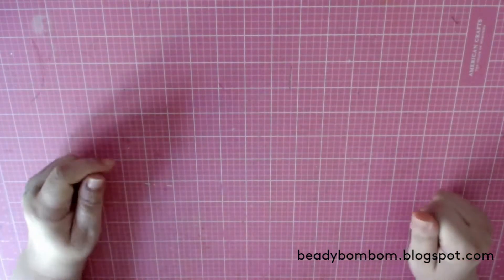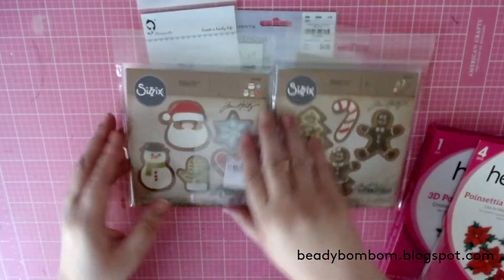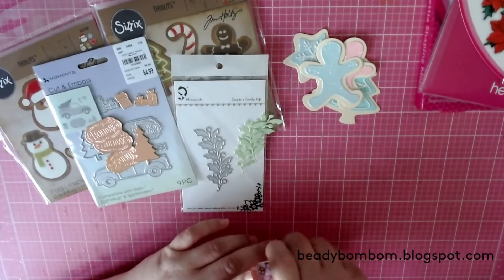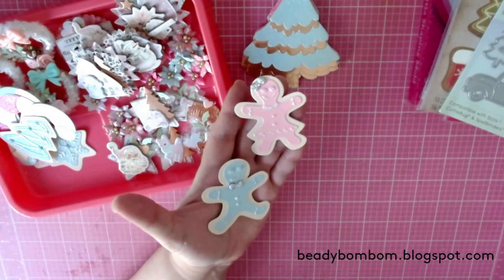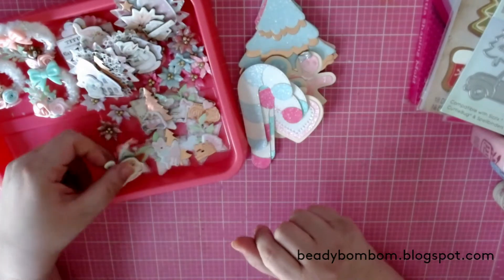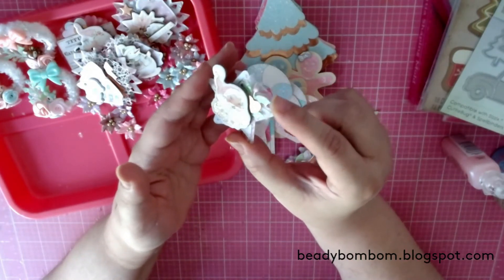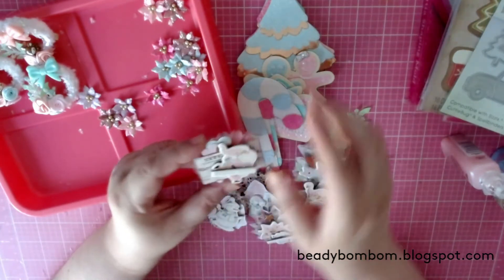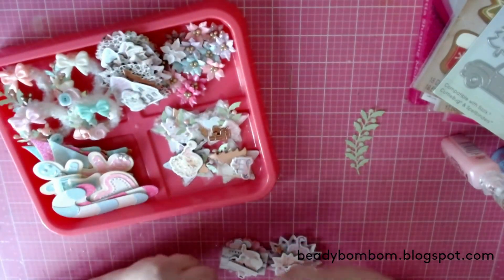Frank Garcia Sugar Cookie Embellishments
***Description Box***
Sizzix Fresh Baked #2
Heartfelt Creations 3d Poinsettia Shaping Mold
Heartfelt Creations Poinsettia & Holly Clusters
AlinaCraft METAL CUTTING DIES cut die Christmas leaf cherry-berry branch: